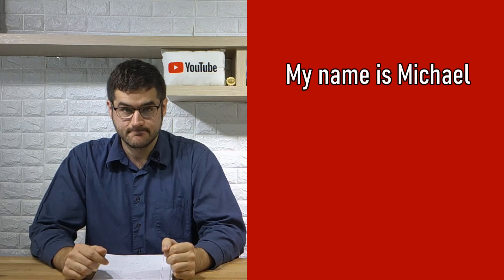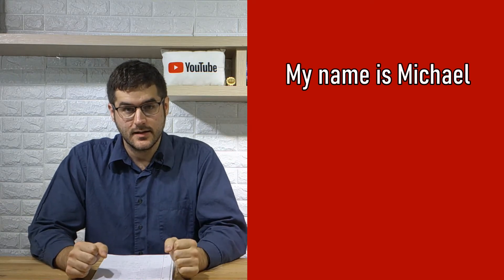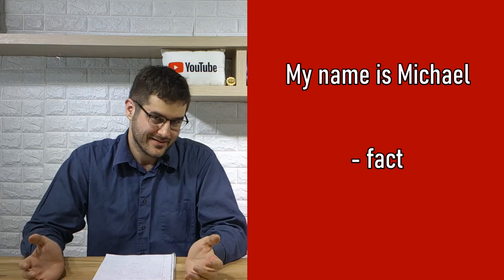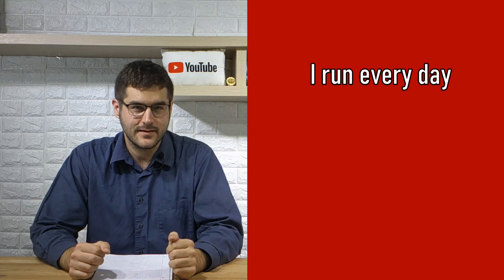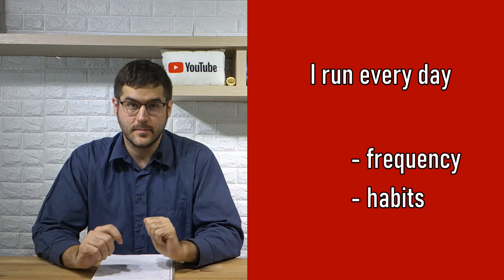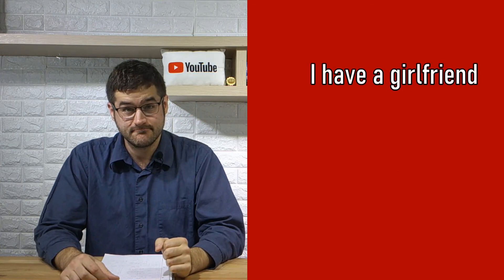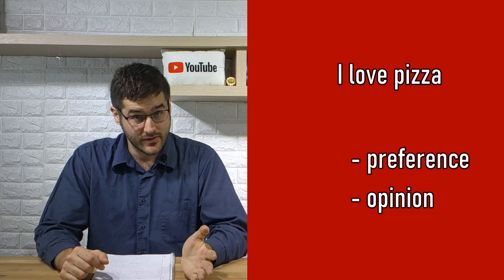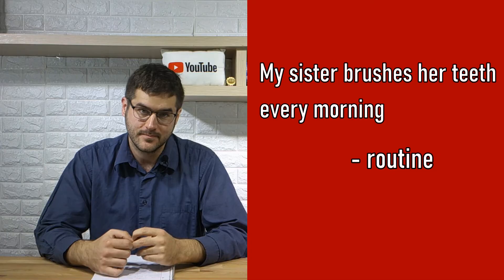Present Simple Rules and Examples - This Is Everything You Need to Know! | The IELTS Grind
Recommended study aids:
The Official Cambridge Guide to IELTS Student's Book
Cambridge IELTS 13 General Training Student's Book
IELTS 14 Academic Student's Book

In this video:

Michael talks about the use of the present simple. Although most students start off by learning the present simple tense, they seem to make a lot of basic mistakes when using it. These types of mistakes when using the present simple can really cost you dearly in the IELTS exam. So, make sure you watch carefully.

The rules are quite simple, but you need to make sure you remember them when you are speaking and writing in your IELTS exam. Luckily Michael has condensed everything you need to know into a nice short video for you today.

What is The IELTS Grind?
Michael & Phil are two colleagues who have nearly two decades of teaching experience between them, much of it teaching the IELTS and other examinations. After identifying common errors and challenges our students were having, Michael & Phil decided to start a YouTube channel to help them, and others, out.
This channel is dedicated to helping students all around the world realize their IELTS target band score. Unlike other teachers, we don’t lie to you at any point. The IELTS is hard to study for, but if you do it in the right way you can certainly improve and meet your objective.
This channel covers all 4 major parts of the IELTS exam as well as talking about the cultural aspects of living abroad, the differences between British and American English to name but a few. Hopefully, you will find The IELTS Grind both informative and very entertaining.